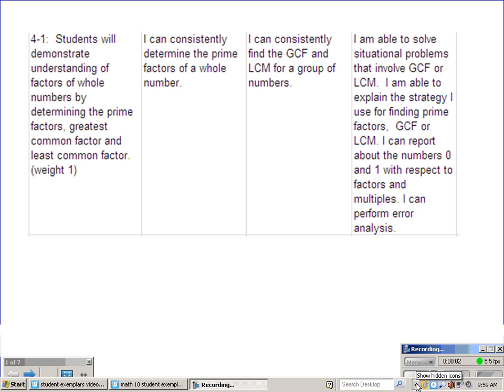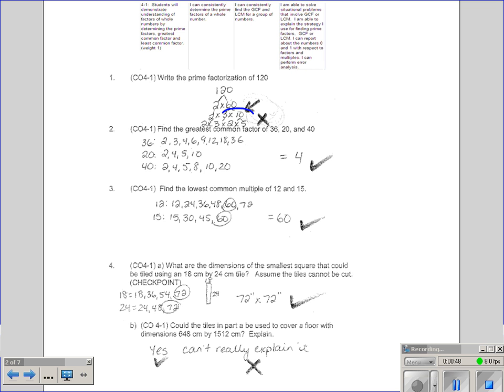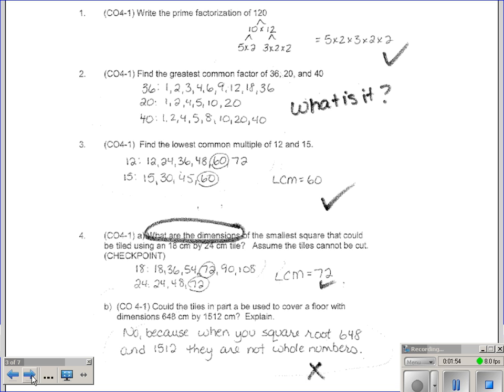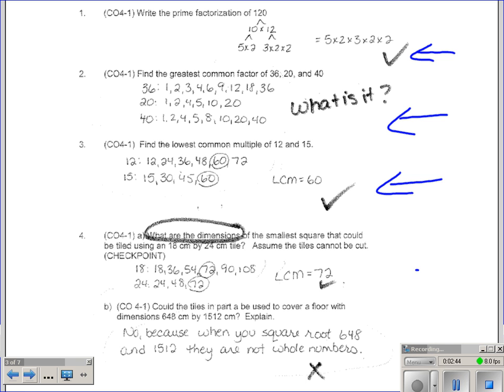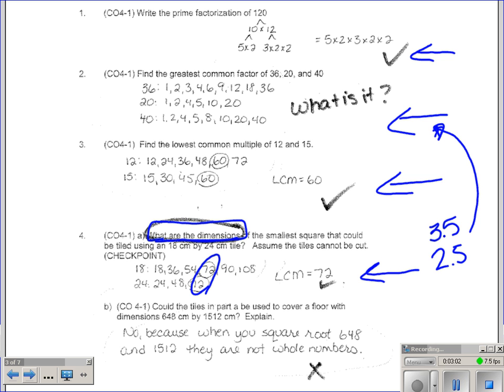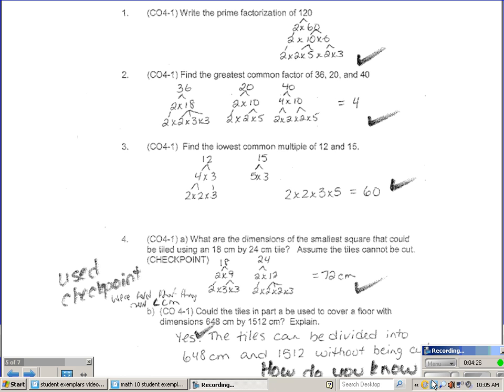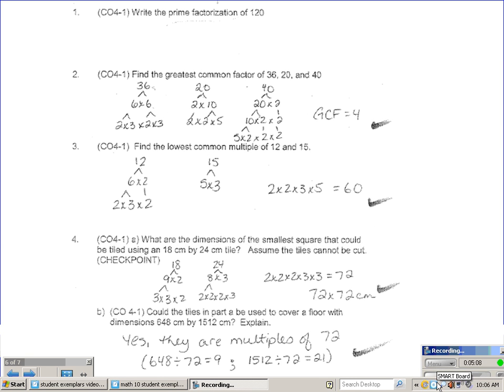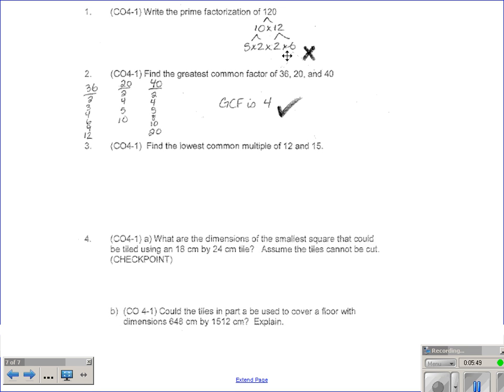Grading with A Rubric